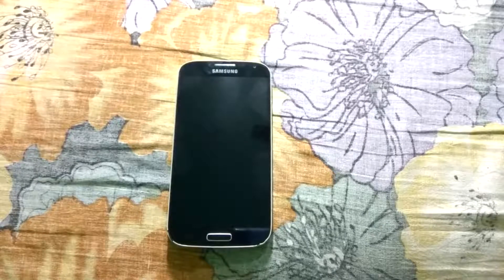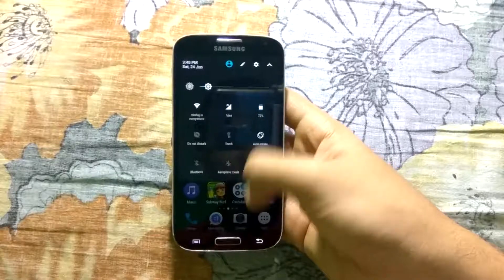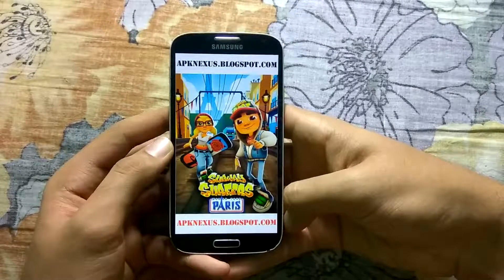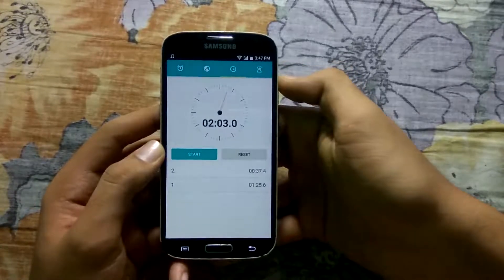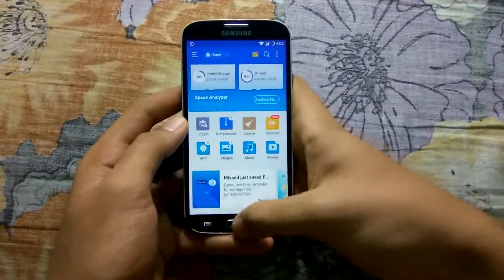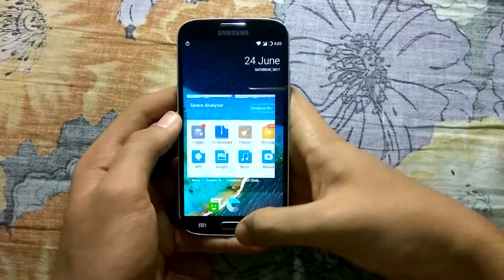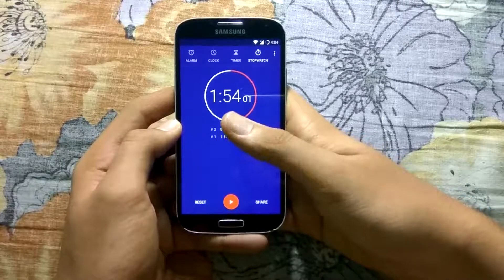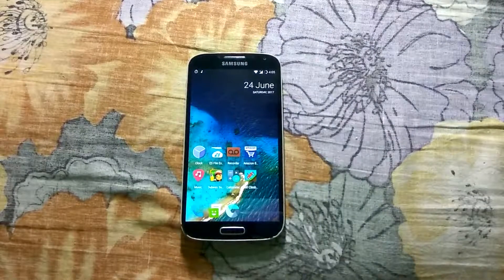Xosp rom vs Resurrection remix nougat speed test on galaxy s4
Hi guys iam back with another video on the galaxy s4 and today it is the speed test of the XOSP rom vs Resurrection remix. So let's see which is the fastest for s4 i9500.

( please use this link to buy products from amazon. Everytime you purchase any product from this link, I will get a tiny amount of commission so that I can continue making videos for you guys.

want a cool back case for u r s4 ?
take a look at this and if u like it then buy it using this link.
All about technology 24x7